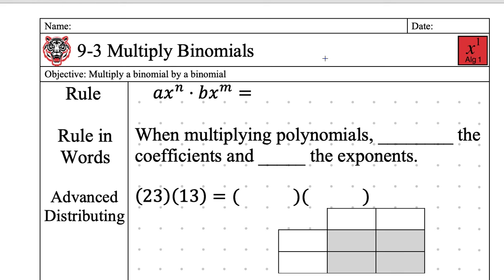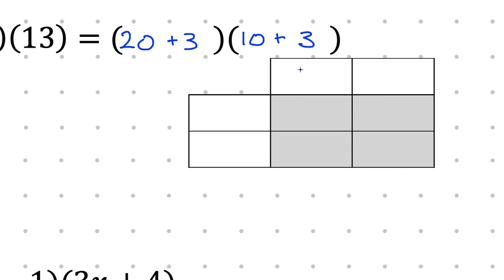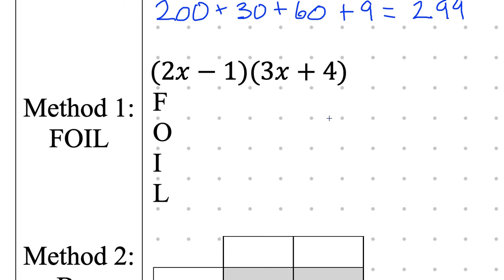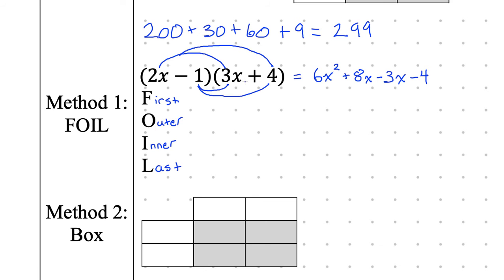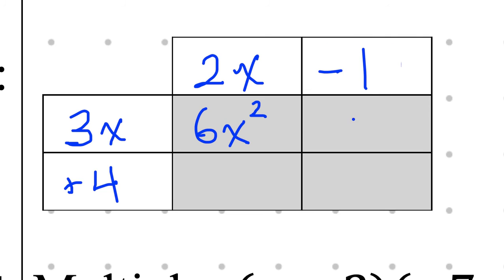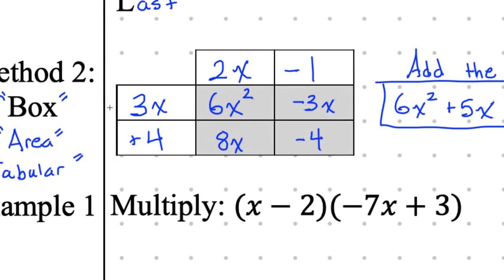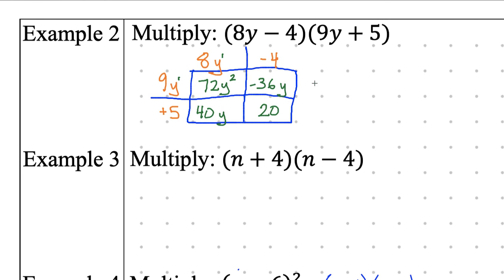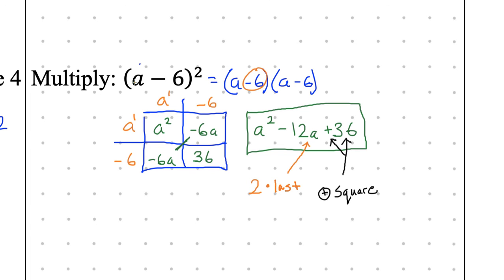Algebra 1 notes 9-3 Multiply Binomials